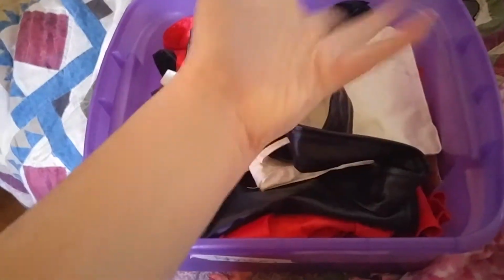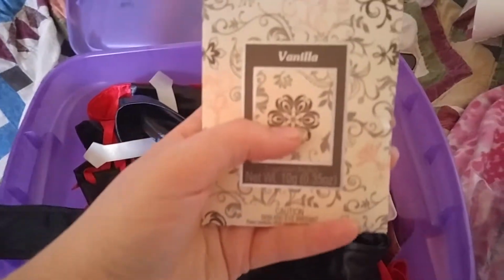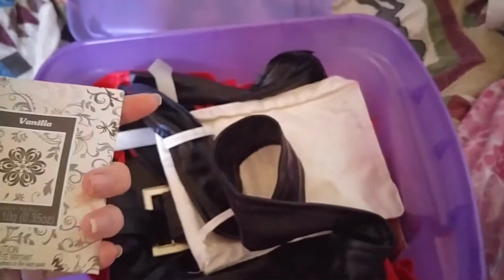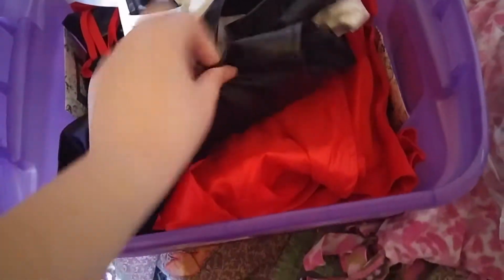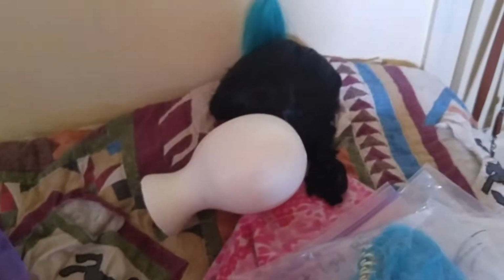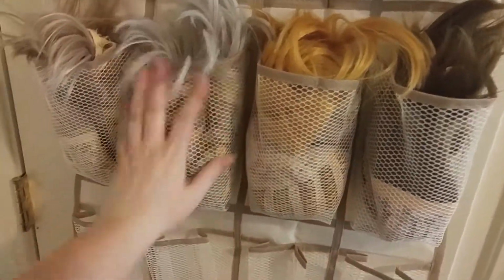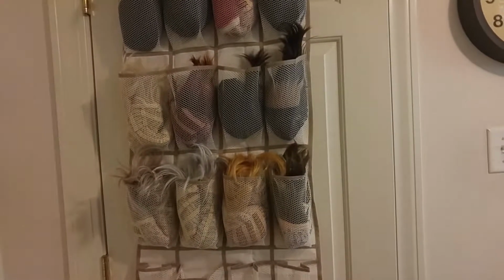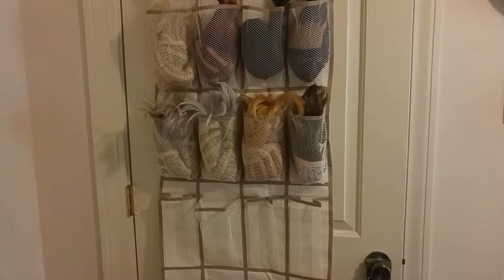COSPLAY TIPS FOR YOU GUYS FROM ME